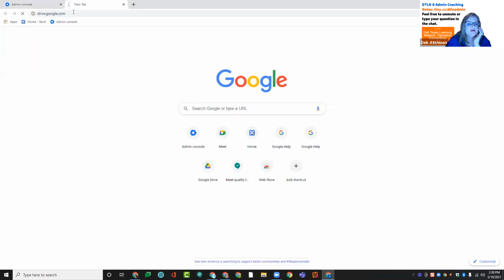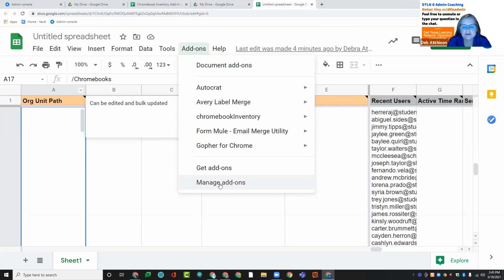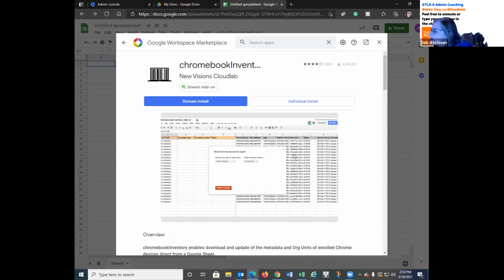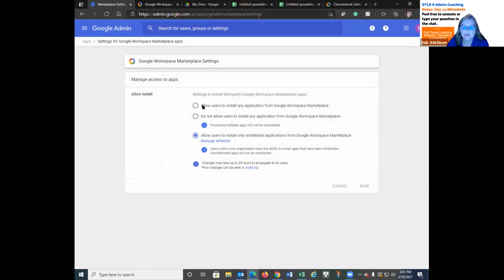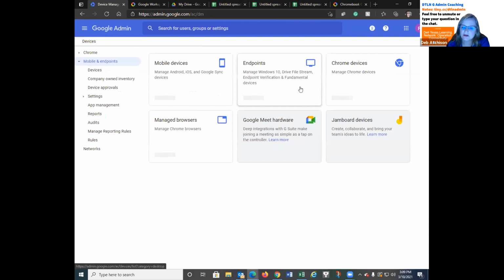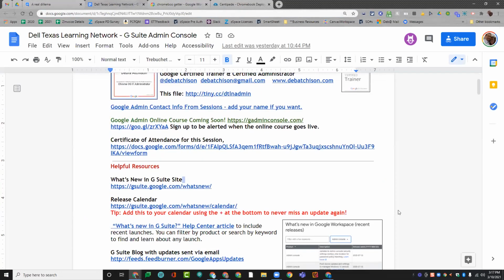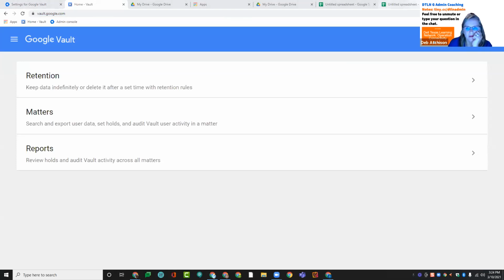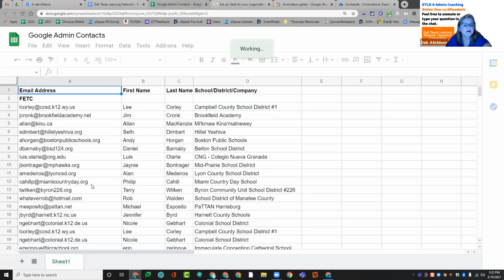Design-Learner Centered Experience-DTLN Google Console Management_Mar 10 Recording 2